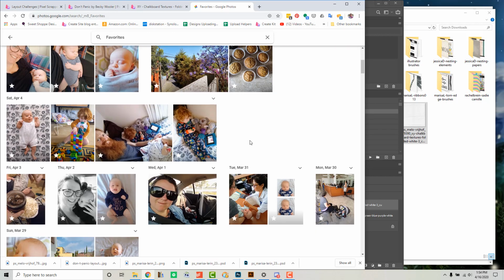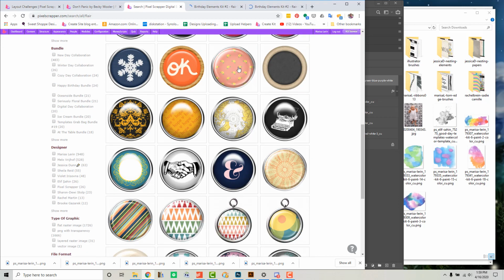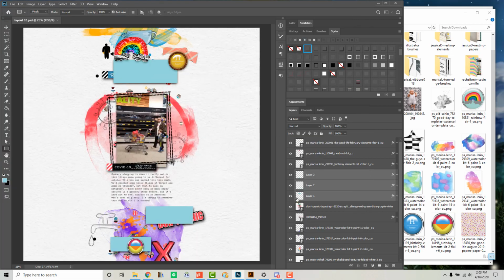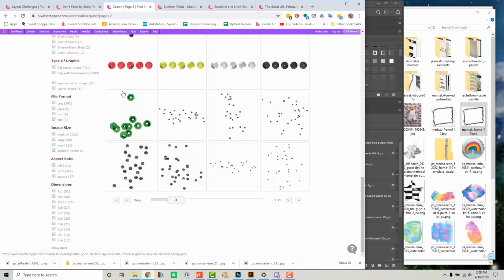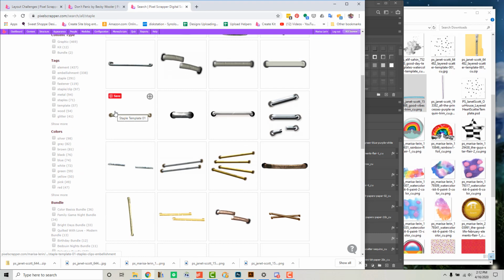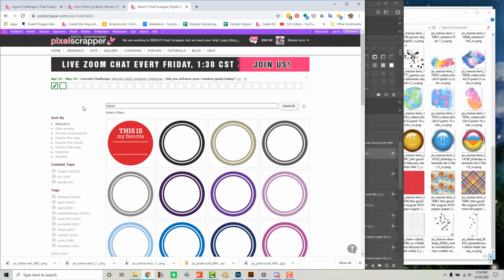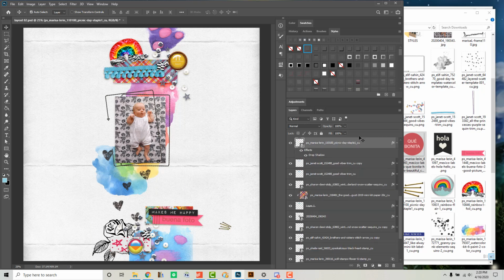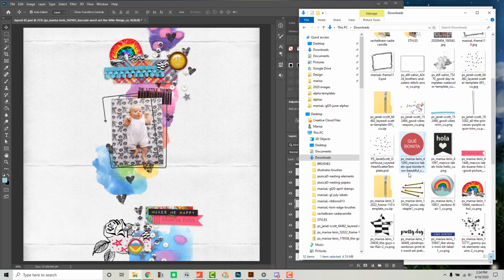Make This Layout #4